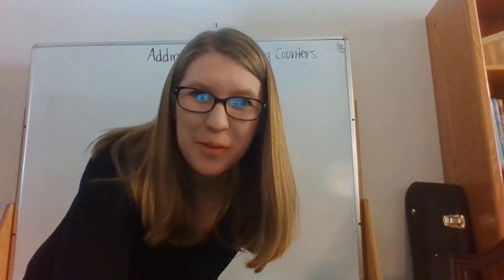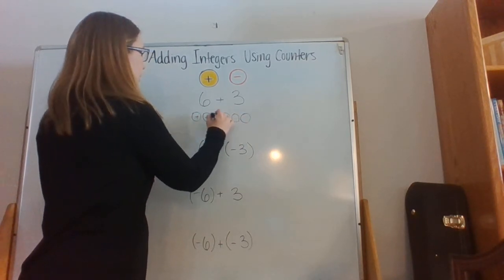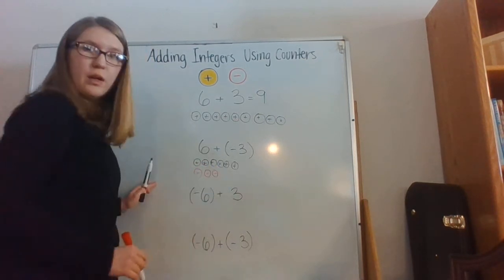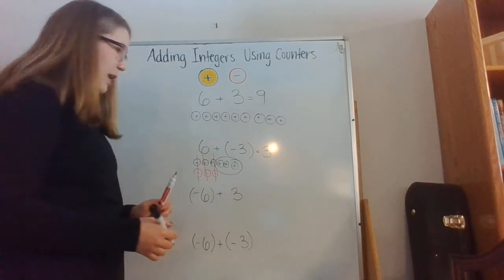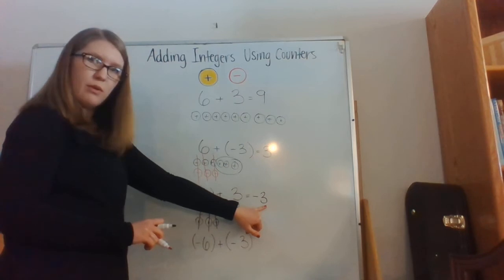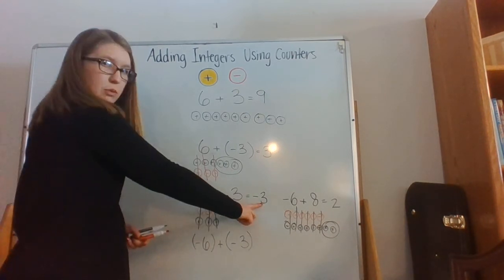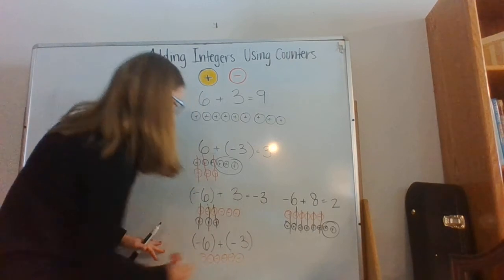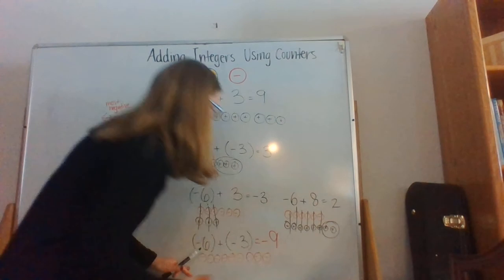Adding Integers Using Counters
Made for students; This models adding integers using 2 color/2-sided counters as drawings on a whiteboard